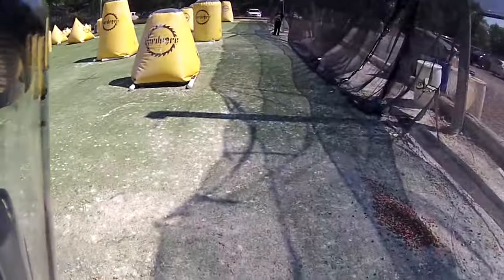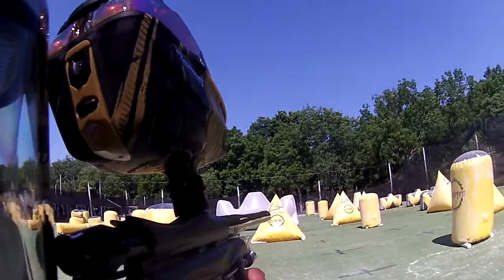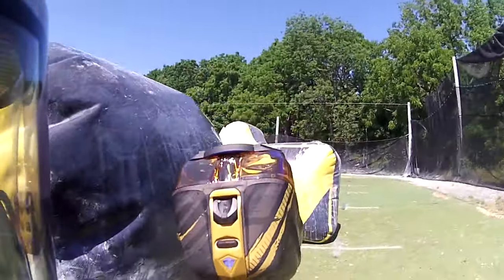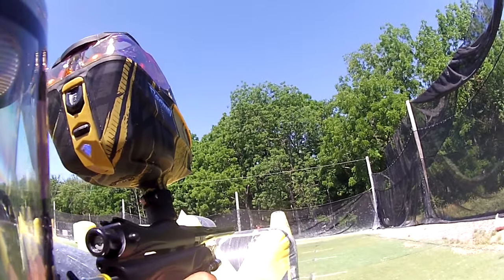Oldie at the speedball field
Now that I'm back into the swing of things, here's another vid!
Here's one that I've been waiting to share with you guys - a new acquisition to the arsenal.

It's something I've been searching for for a while now.
So when this baby popped up locally, I tried to snatch it before it went to someone else.